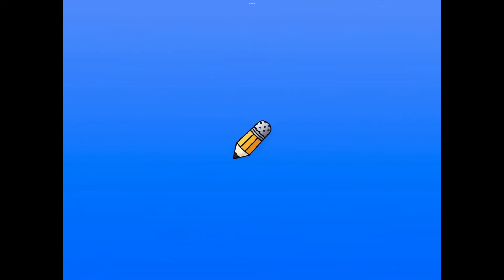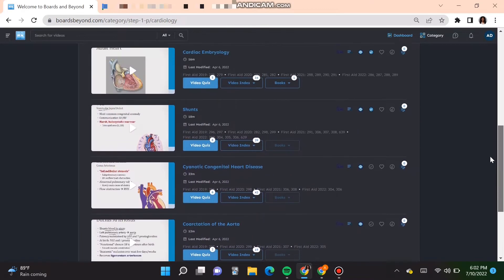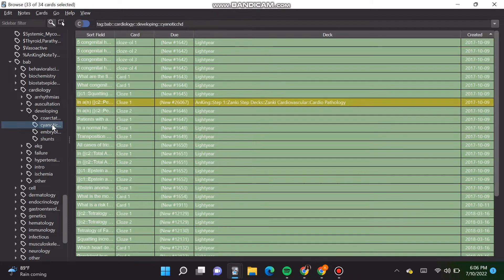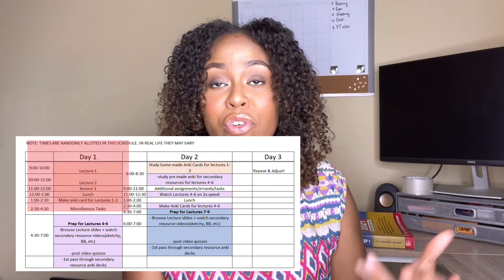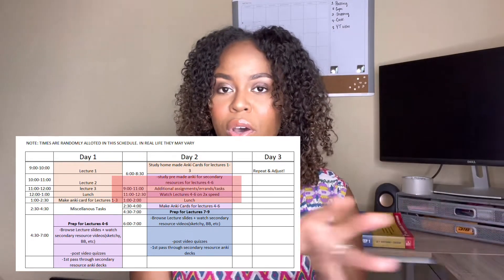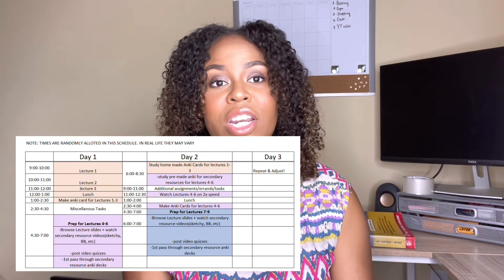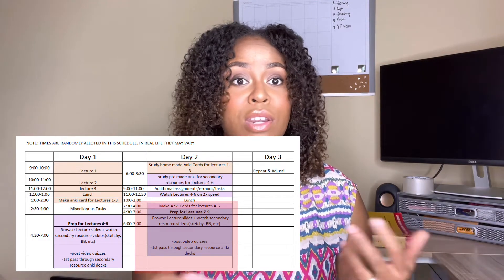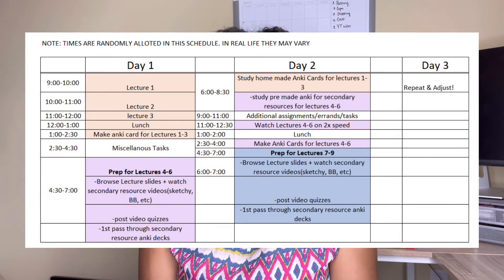My complete Med School Study Routine //Step by Step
complete med school study routine med student study routine

0:00 - Intro
0:21 - Why I call this routine Optimized
1:36 - Beginning of my day to day study routine
11:26 - Biweekly exam prep
12:08 - NBME exam prep

Hey Fam!
Welcome back to another episode of AD's Rx for MD! Today, I want to share my optimized med school study routine with you.  In this video, I give you an exact play by play of my routine as well as a few examples of the resources I used. However, I do have an additional video that goes into the specifics of what resources I used.  This study routine didn't just come to me right away and I spent a lot of time going through trial and error but eventually I figured it out and I plan to continue using it for my second year study routine as well.

𝙒𝙝𝙖𝙩 𝙬𝙞𝙡𝙡 𝙮𝙤𝙪 𝙛𝙞𝙣𝙙 𝙤𝙣 𝙩𝙝𝙞𝙨 𝘾𝙝𝙖𝙣𝙣𝙚𝙡?

Overall, I want this channel to be a journey for me to reflect on but also to share with all of you! I have an unconventional story and tons of unique experiences that you all may relate to and I can't wait to share. I want this channel to be a place where you feel like you can share the questions you've always had about being a pre-med and med student.  Thank you for joining me on this journey and don't forget to join the fam!
𝘼𝙗𝙤𝙪𝙩 𝙈𝙚

I'm a Christian who loves eating 🥙, making music 🎼,  and watching sports🏈🏀. I earned a bachelor's of science in Music and a Bachelor's of science in Biochemistry in May 2020. After finishing my undergraduate study, I worked as a Medical Scribe in the Emergency Department!  If you haven't guessed by now my favorite color is purple 💜and  some of my favorite shows are This is Us, All American and Love is Blind. I am the first in my immediate family to pursue the MD path👩🏽‍⚕️ and there was so much I just didn't know. I've learned so much that I want to share with others like me as well as sharing my inner most thoughts as I embark on this new journey of becoming an MD.

This Video: My complete Med School Study Routine Step by Step
🎶 𝙈𝙐𝙎𝙄𝘾 🎶
Outro: "Got that"
Righteousness By Faith